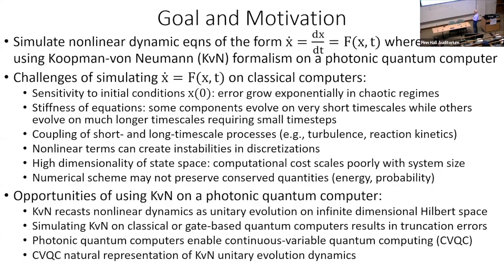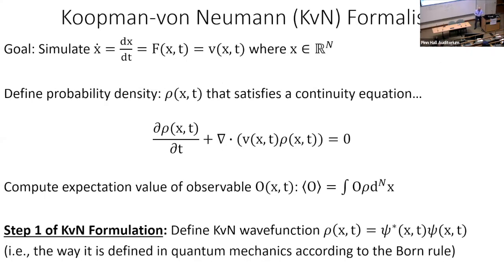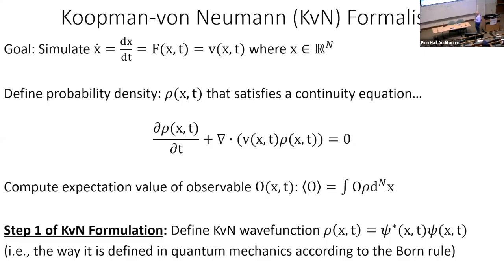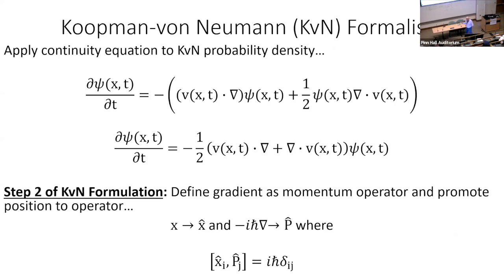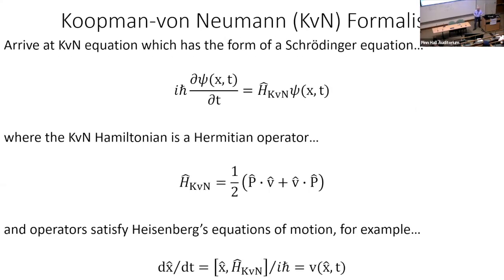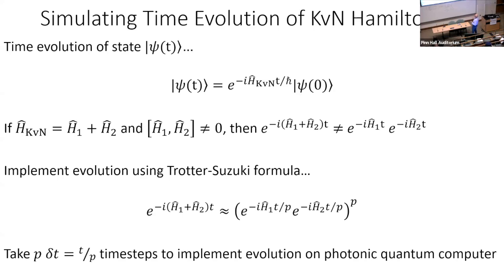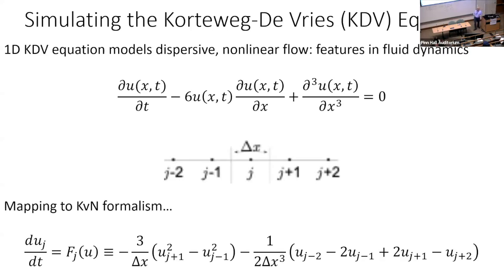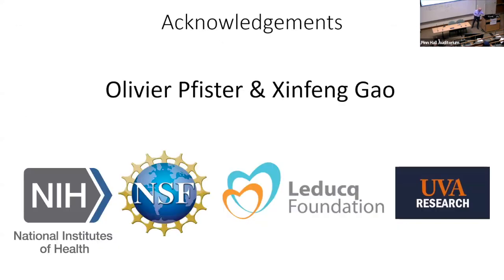OVPR Quantum Computing Symposium: Stefan Bekiranov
Stefan Bekiranov, professor of biochemistry and molecular genetics, presents "Implementing the Koopman-von Neumann Approach on Continuous-Variable Phtonic Quantum Computers" at the Quantum Computing Symposium at UVA.